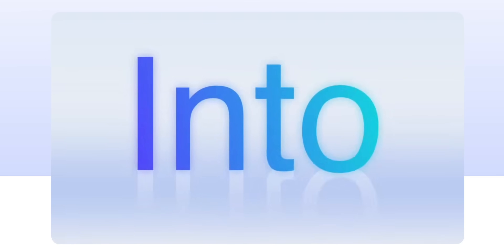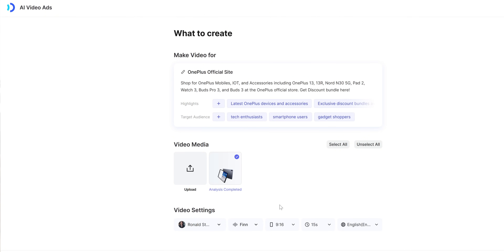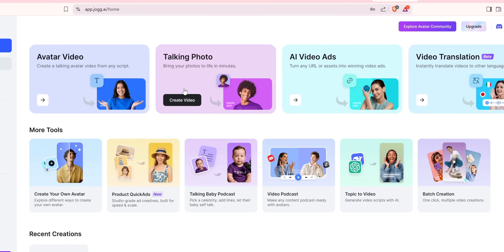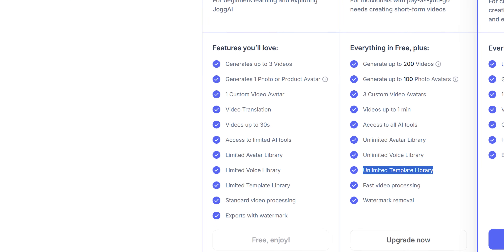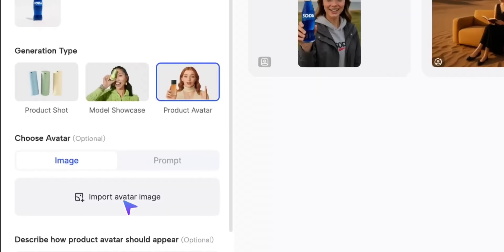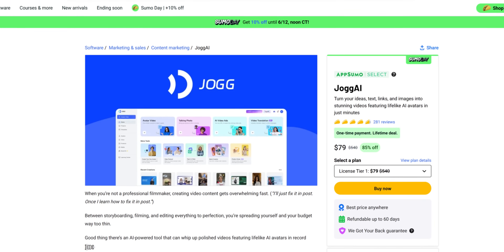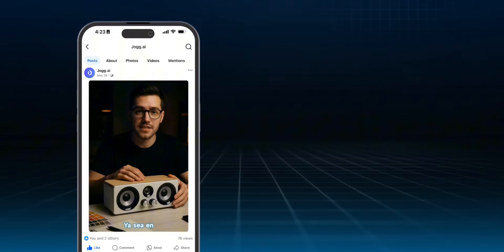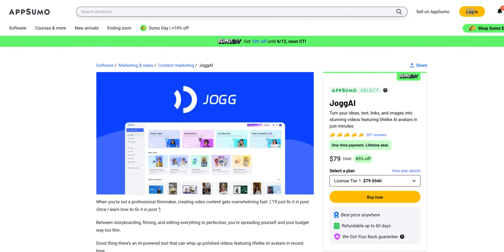⚡️ Create Ai Avatar Videos | Jogg AI | Appsumo Sumo Day Sale ⚡️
Is JOGGAI the hidden gem no one’s talking about? 🤔 We put this mysterious brand to the ultimate test — quality, design, and that ‘wow’ factor you won’t believe! Watch till the end to find out if it’s worth your money or just another overhyped product.